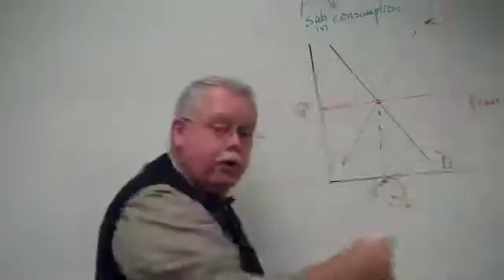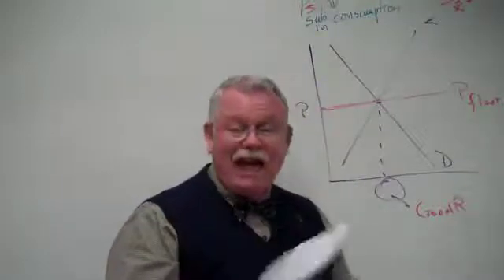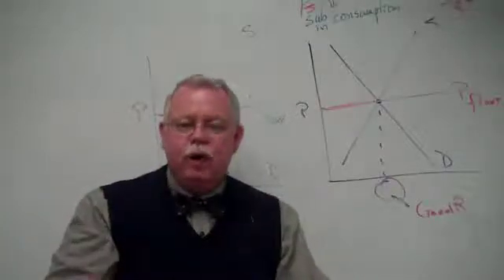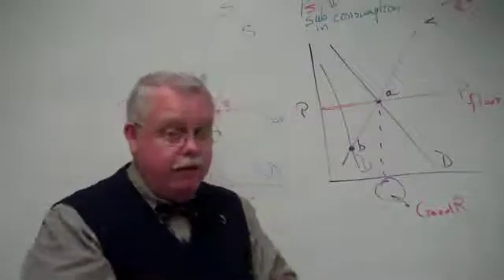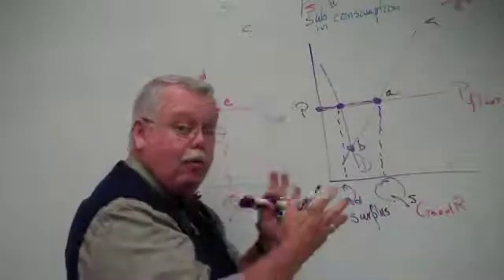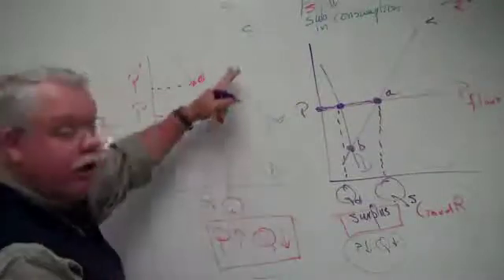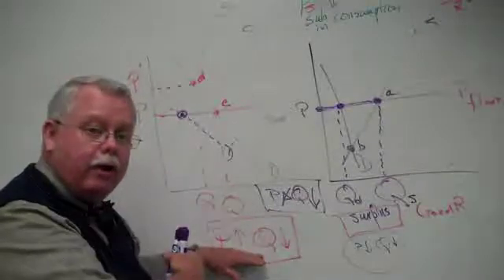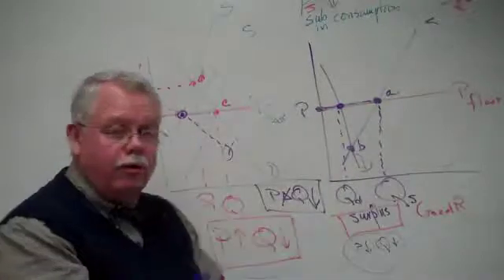Sample S and D I.mp4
Describes the analysis of coincidental shifts of both supply and demand and the possible effects on output and price. Uses a tax on the seller and a change in the price of a substitute (in consumption).